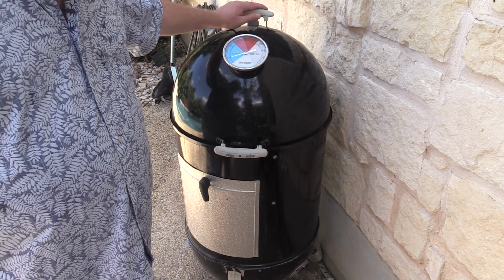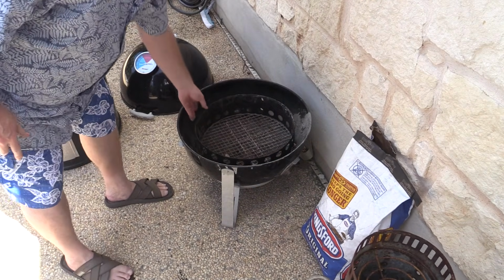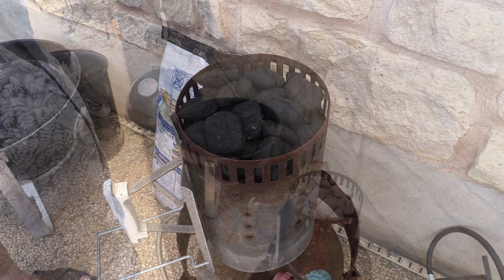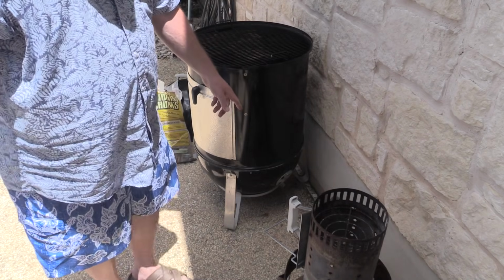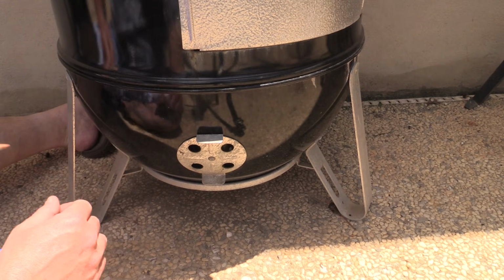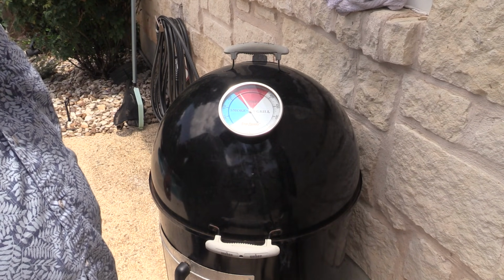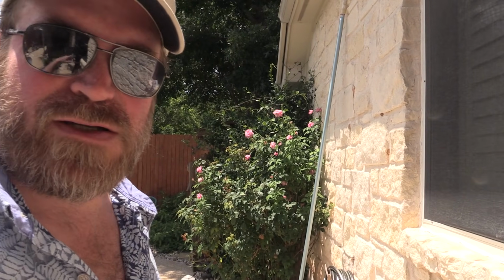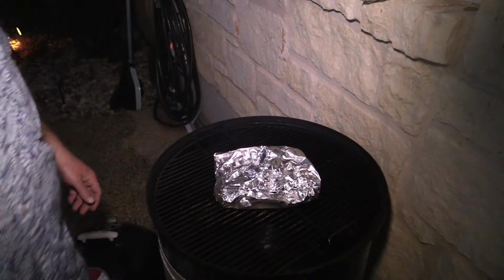How To Cook on Weber Smokey Mountain (WSM)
In this instructional video, I show you how to use the Minion Method to cook on the Weber Smokey Mountain (WSM). I will walk you through setting your vents, how to place your wood chunks, discuss using the water pan, show you some cool add-ons, and explain how-to maintain temps on the Weber Smokey Mountain. This video is not a cooking video, but I do show me cooking some beef ribs.

Weber Smokey Mountain 22.5 Inch

River Country Thermometer for WSM

Canon VIXIA HF G30 HD Camcorder